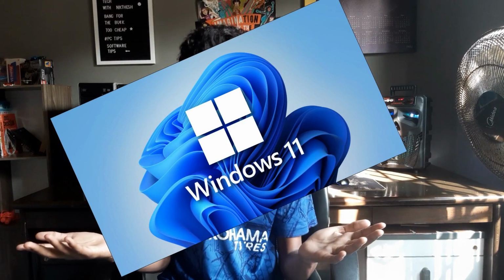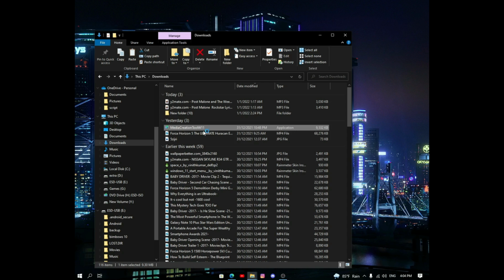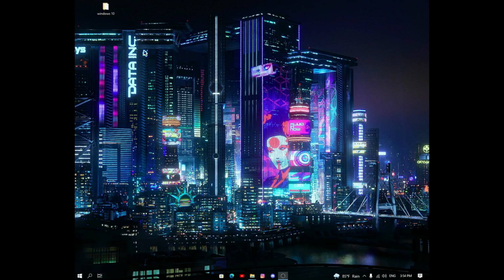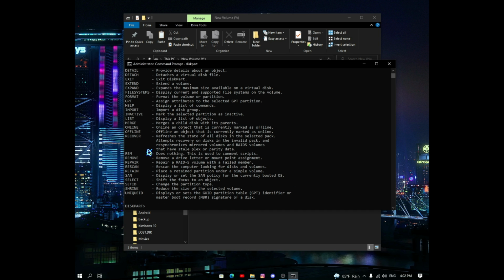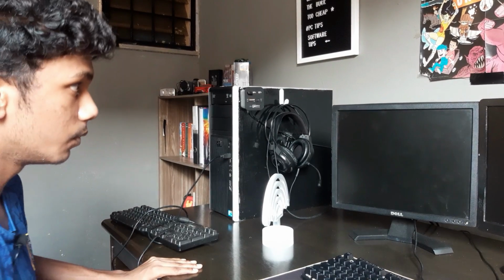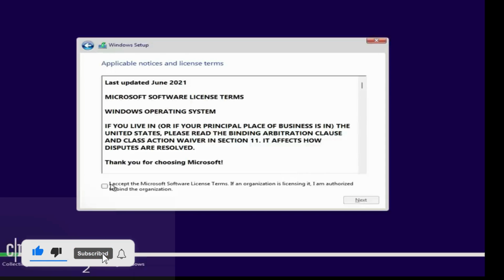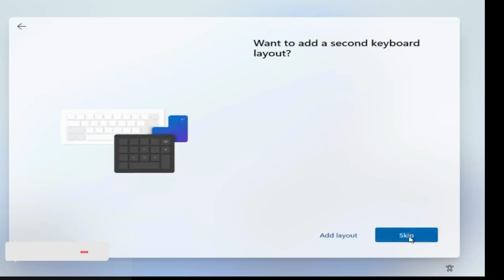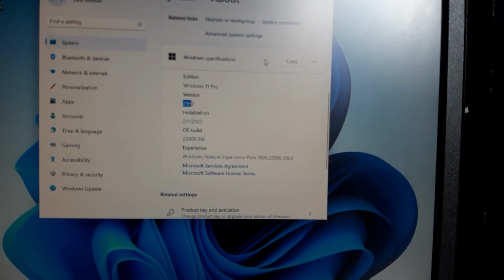Installing Windows 11 On Unsupported Hardware In 2022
Hi guys, My name is Nikthesh, I talk about tech tips and as well as product reviews If you guys like this video don't forget to like share and subscribe to today's video. I'll be teaching you guys how to install windows 11 on Unsupported hardware in 2022